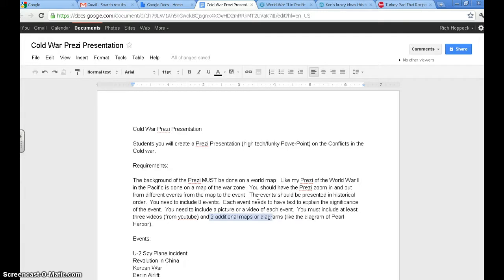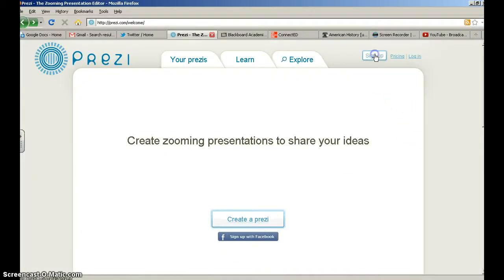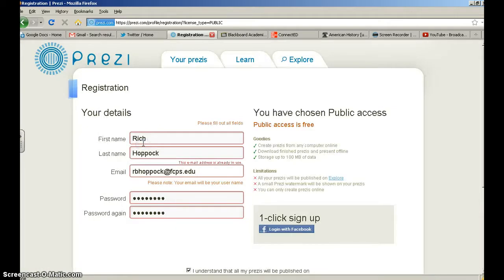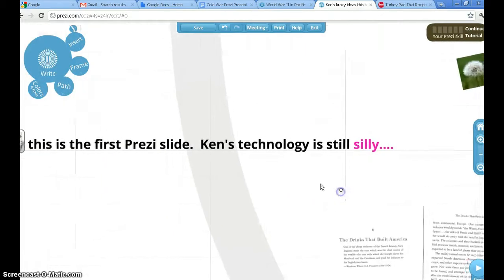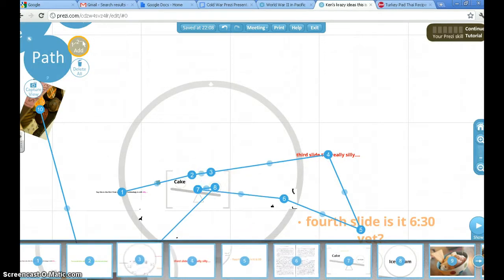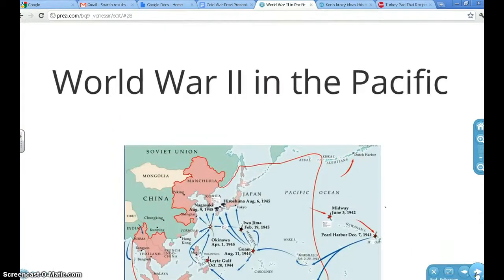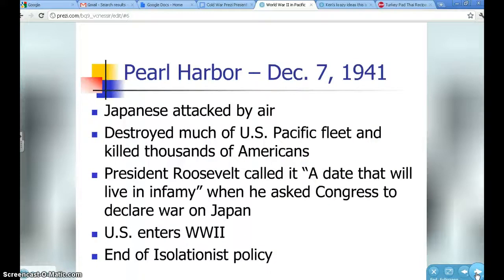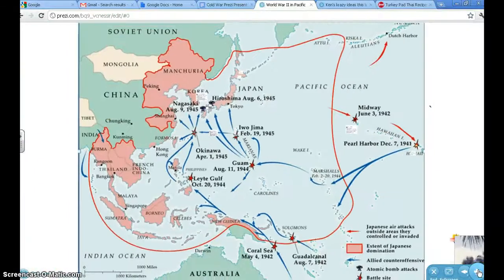Cold War Conflict Prezi Assignment